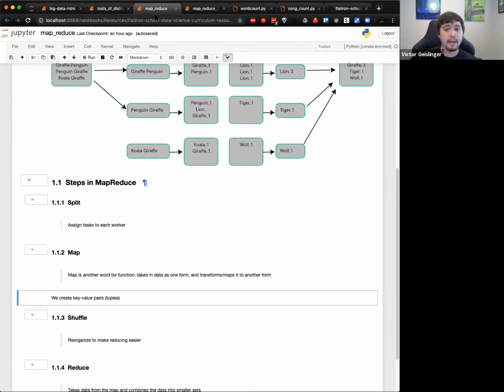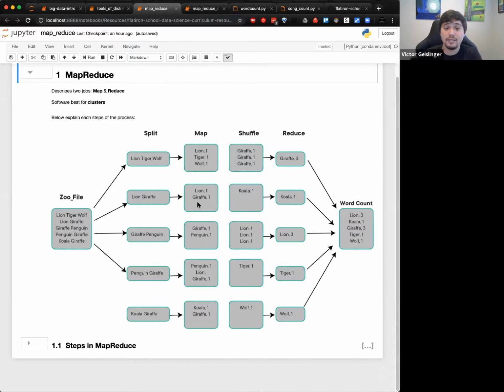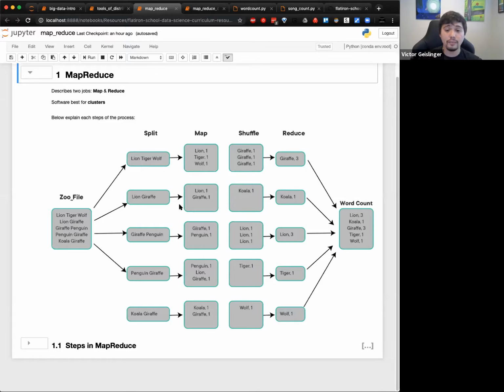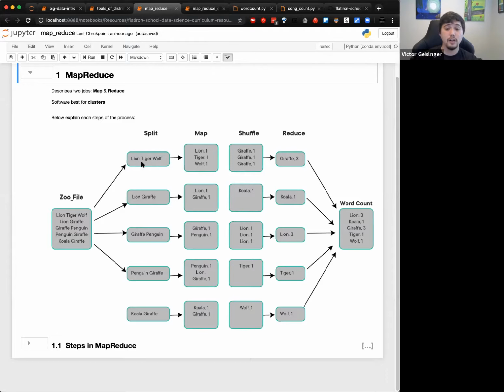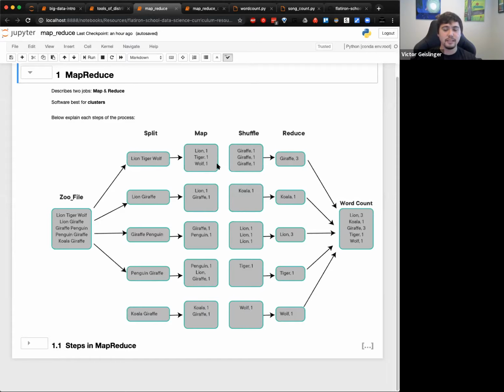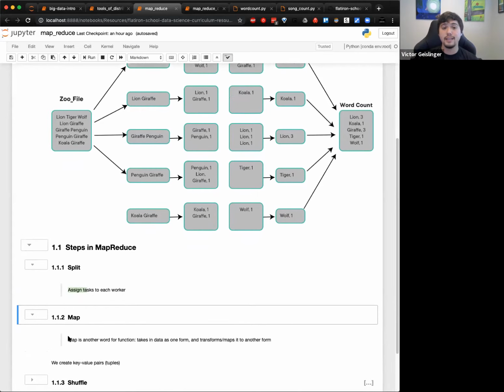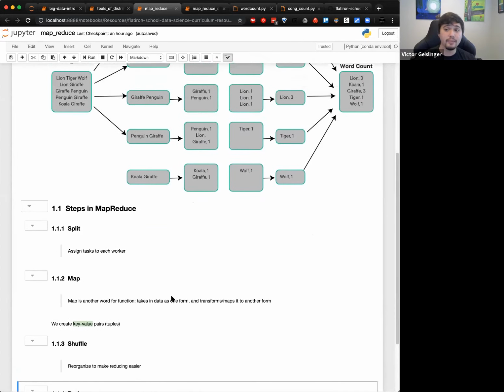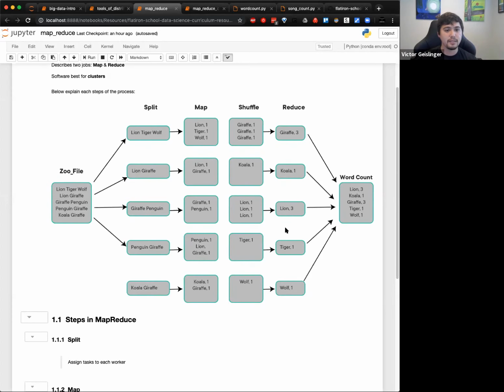Intro to MapReduce - M5S40 [2019-08-15]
Introduction to the concept of MapReduce in parallel & distributed computation systems.